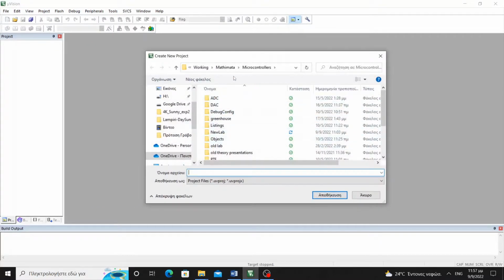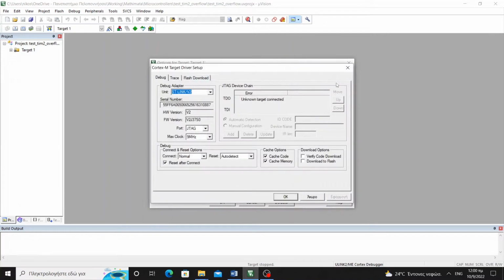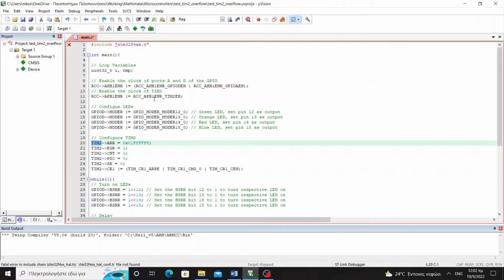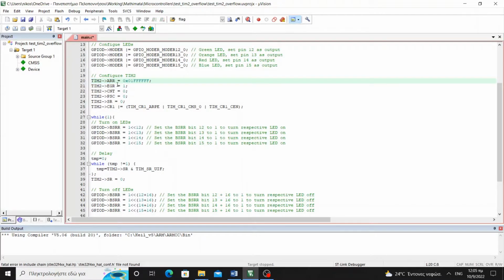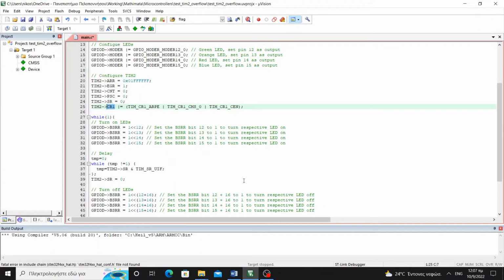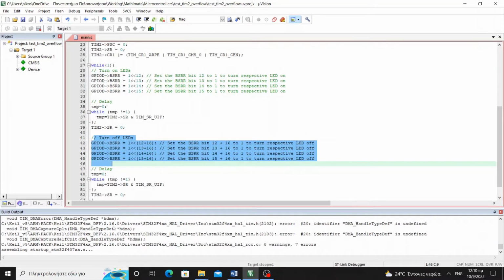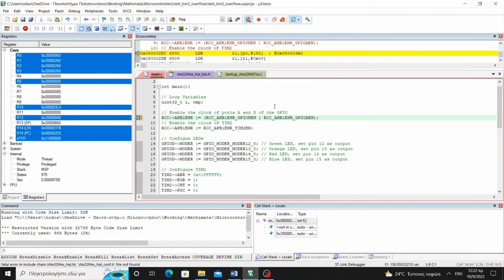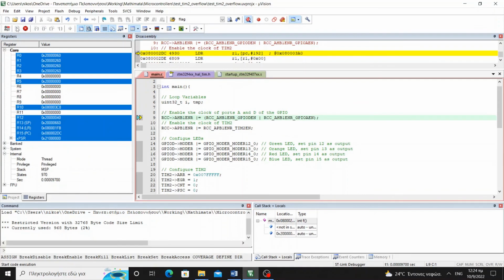3. Introduction to Timer/Counter TIM2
Introduction to TIM2 Timer/Counter. LED blinking based on delay implemented with timer overflow check